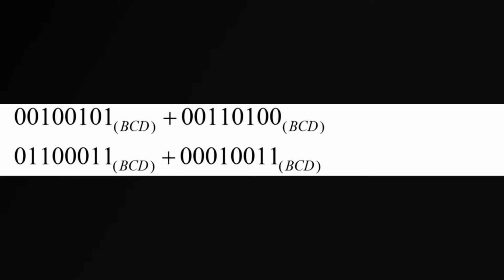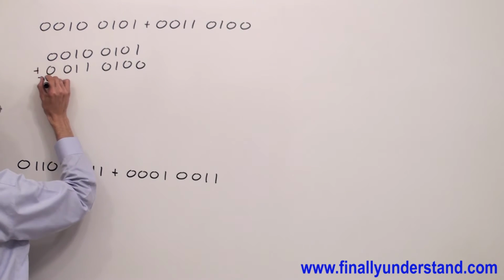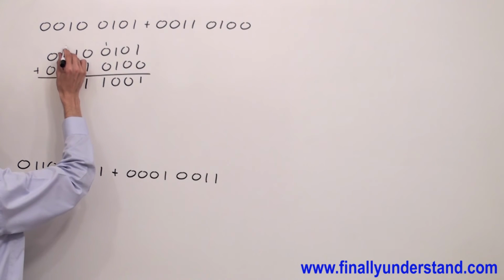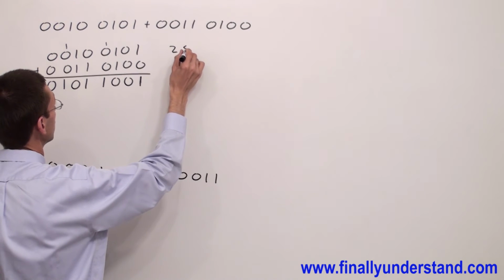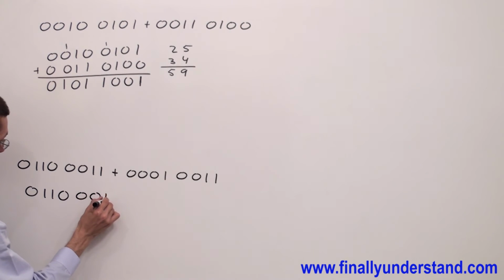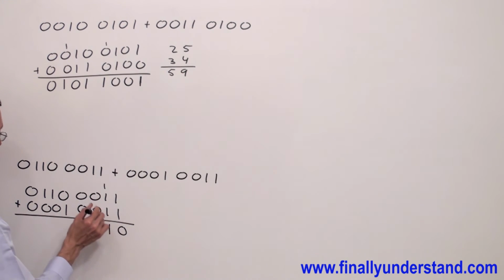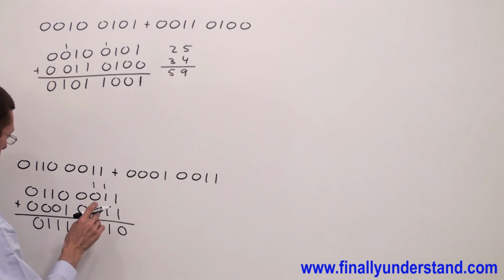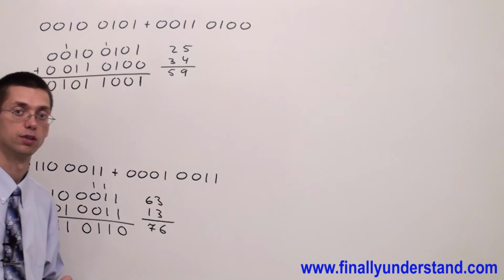Add BCD Numbers | Binary Coded Decimal (8421) Addition Explained 70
In this tutorial, we’ll learn how to add BCD (Binary Coded Decimal) numbers step by step.

This lesson is especially useful for students of digital electronics, number systems, and computer organization who want a clear and simple guide to BCD arithmetic.

📌 Ideal for engineering students, exam prep, and beginners in digital logic.